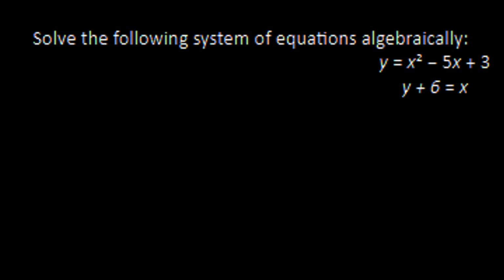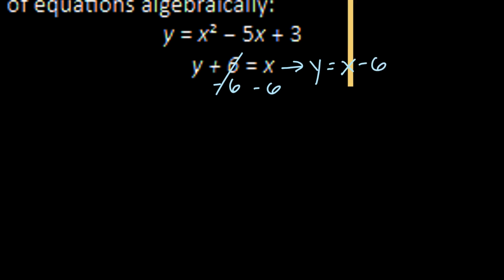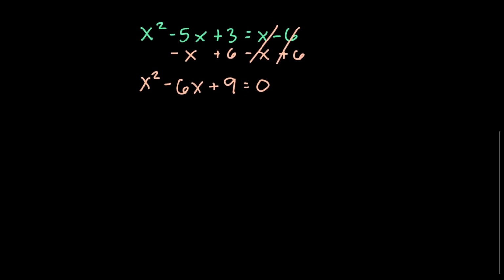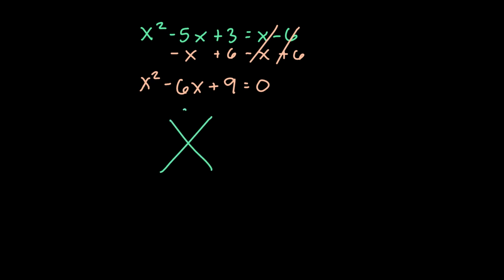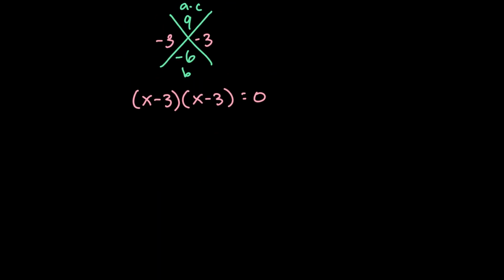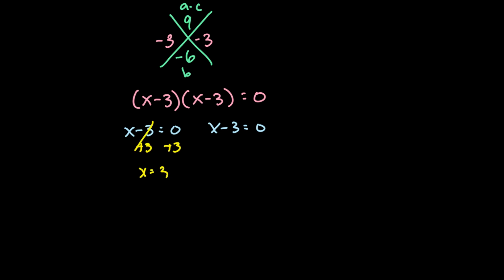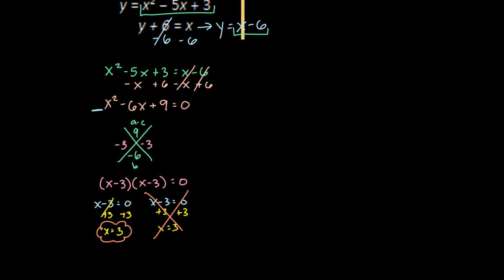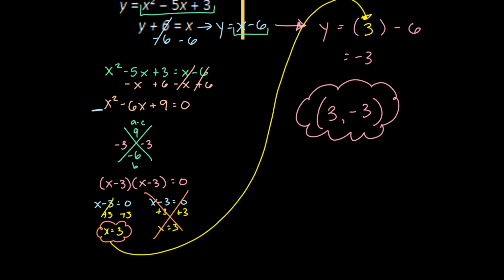Solving a System of Quadratic and Linear Equations Problem